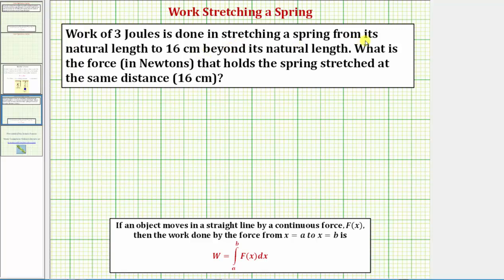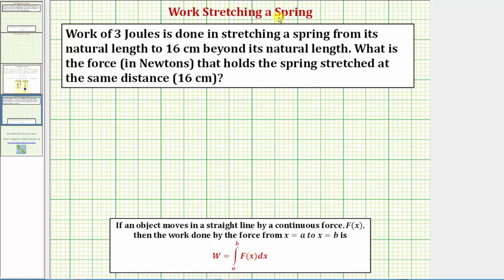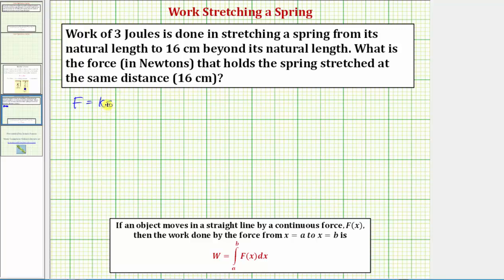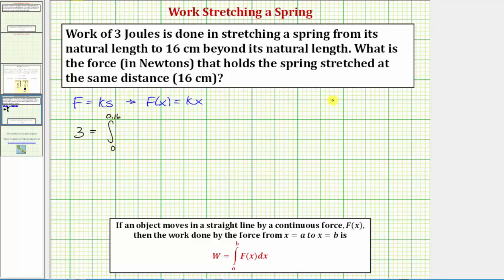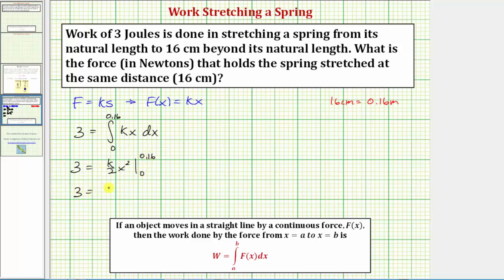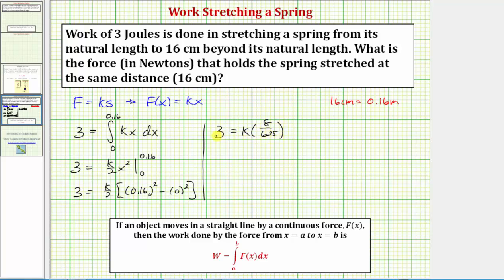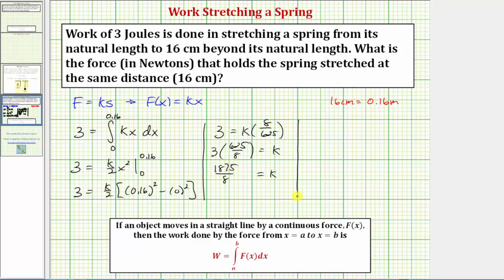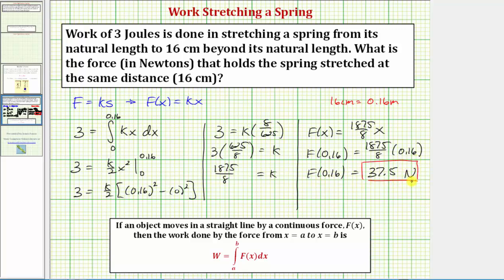Ex: Find the Force Required to Stretch a Spring (Integration App)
This video explains how to find the force  required to stretch a string a certain distance given the required work.